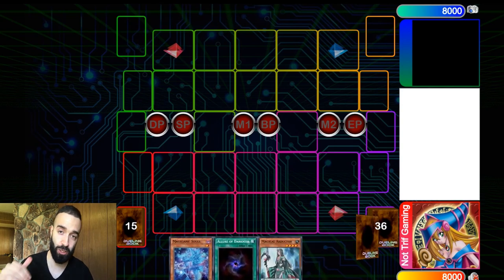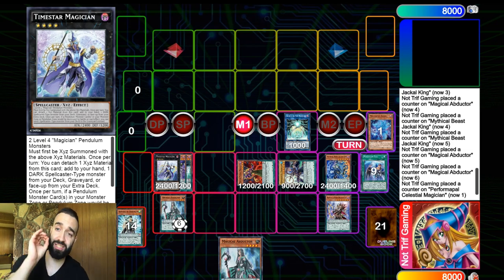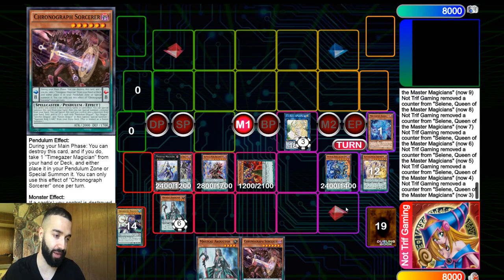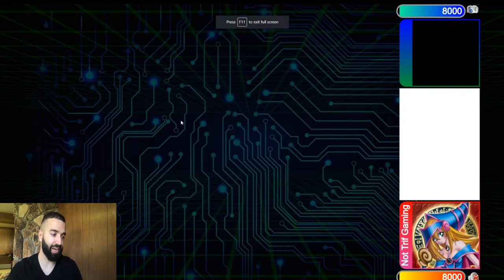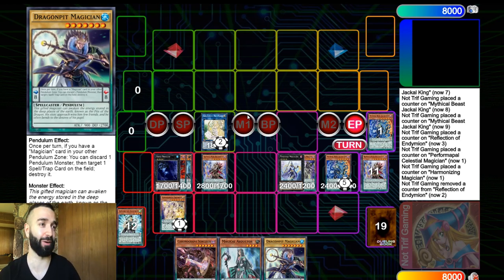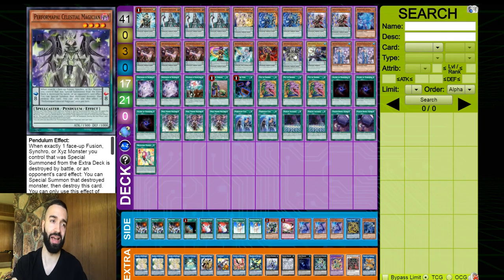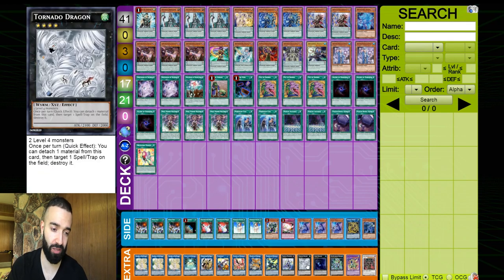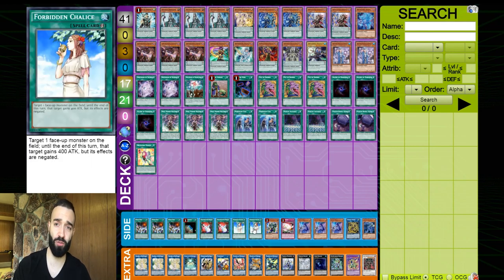6 NEGATE BUDGET PENDULUMS (must-watch)